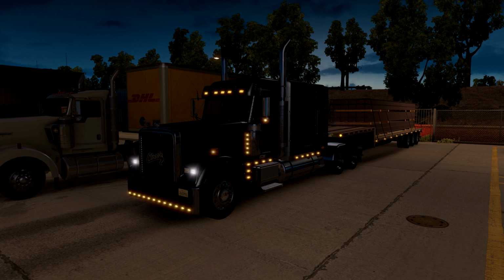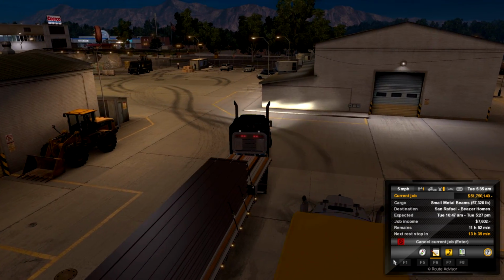American Truck Simulator - Test Drive - Freightliner Classic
Welcome to the updated Freightliner Classic XL V2 by Odd_Fellow.
It comes updated for 1.5 with some great engine sounds and now as a Mid Roof option. Sadly still only one chassis choice but with both Detroit Diesel and Cat engine choices,both sounding excellent and options to keep anyone busy adding custom touches for a long while.

I use MHApro Supported version when I play ATS